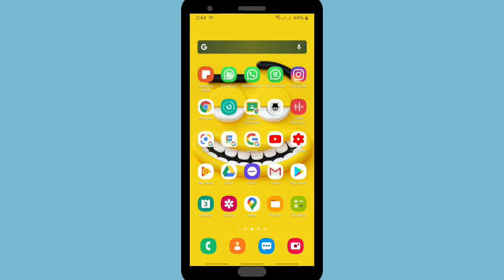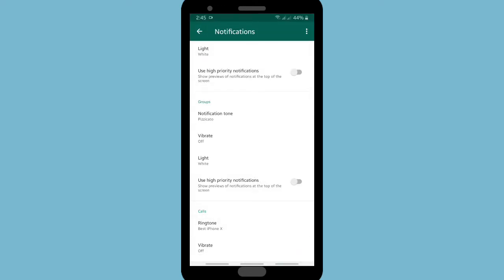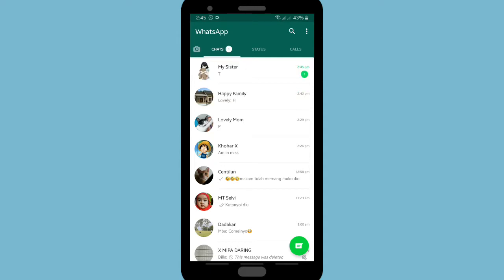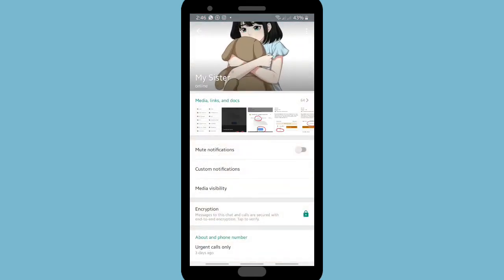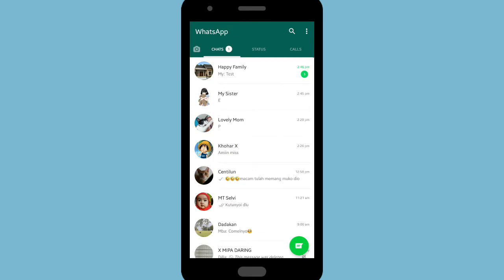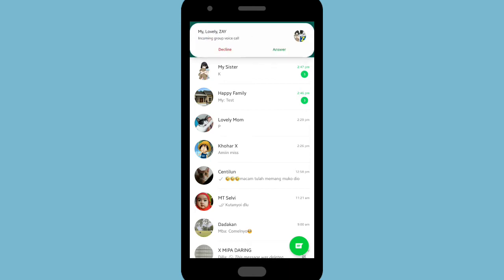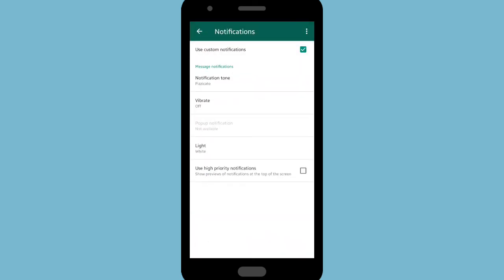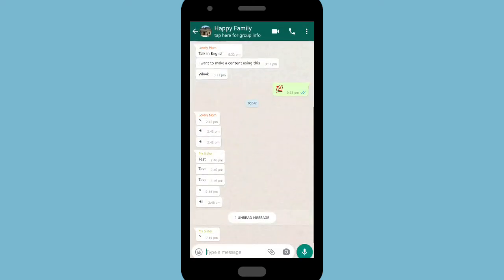How to set custom notification on Whatsapp chat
Do you want something different for your Whatsapp chats? you can set custom notification for every chats and groups. So when a message comes from a specific chats or groups you will be able to recognise it.

And it would be fun things to hear different tones from different messages chats. You can follow the steps on the video to set custom notification for Whatsapp.

Kind Finder